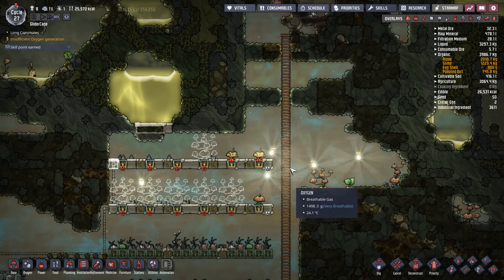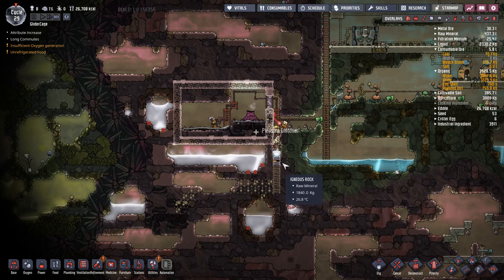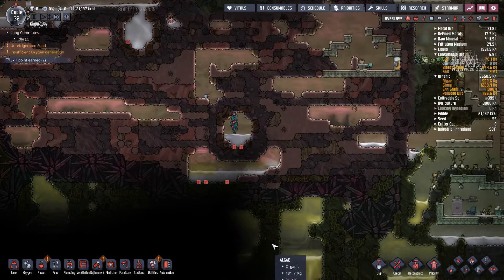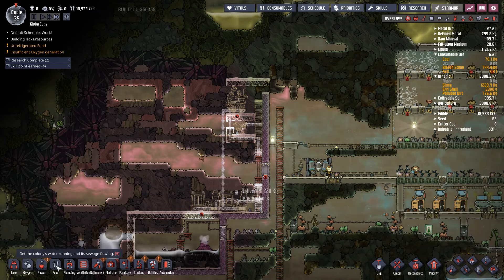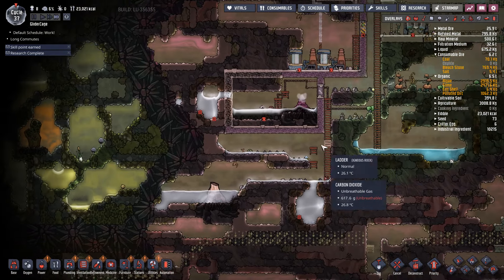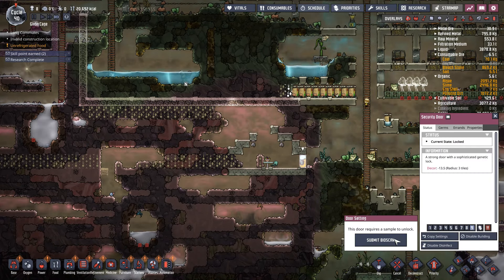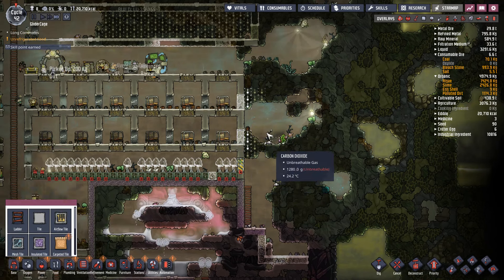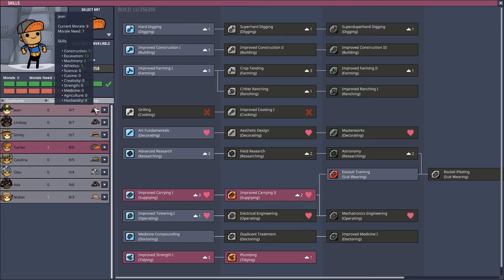ONI - GliderCage Ep.3 - FULL RELEASE - Oxygen Not Included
This episode continues the trend of long term worries of short-term issues so don't expect a solution to the Oxygen problem. Do however enjoy as we set up mushroom farms, ethanol processing, and uncover another volcano/vent!